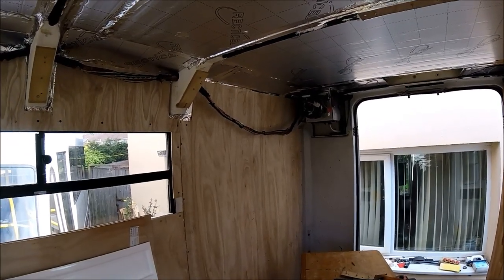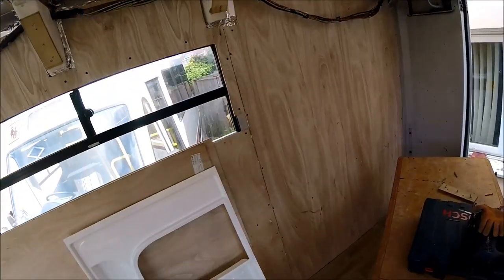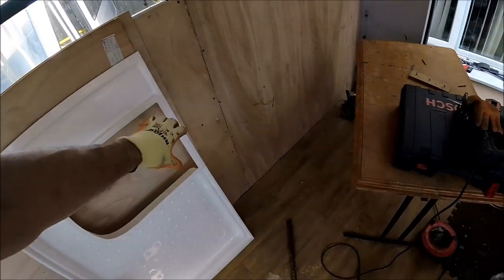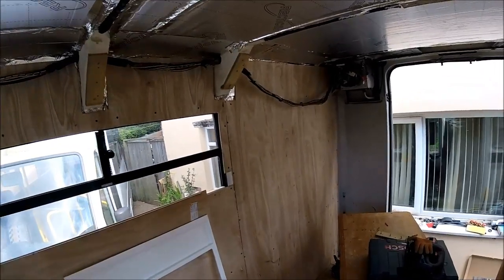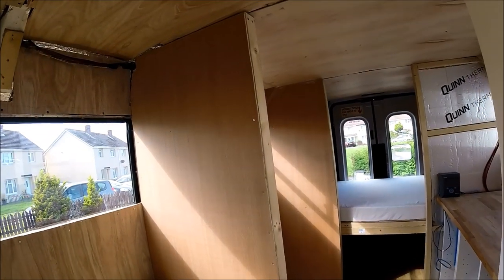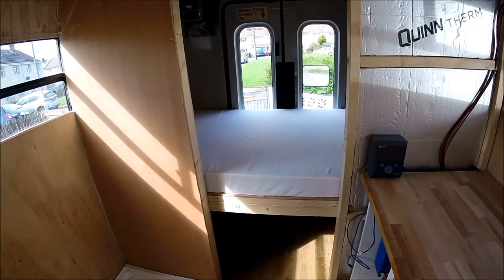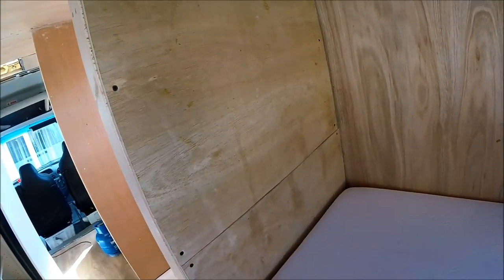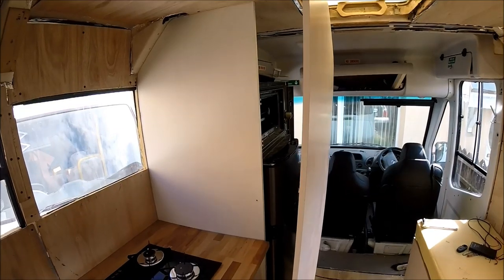Building Bedroom & Bathroom Walls In Mercedes Minibus Motorhome Conversion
This video covers building the internal walls in a Mercedes Sprinter based mobility minibus motorhome conversion.  The motorhome walls are to divide the living area off from the bedroom and bathroom.  The motorhome walls are made from standard csl construction timbers, then the motorhome walls are insulated with 25mm PIR foam boards and boarded over with ply to allow a nice flat surface for the final cladding layer to be bonded to.  Once constructed, the RV walls allow for a good sized bedroom with a full sized small double mattress fitting perfectly in the bed area and the bathroom is built to allow the larger style shower tray to be fitted.

NO CLAIMS CAN EB MADE AGAINST MUSIC USED IN MY VIDEOS.
Any Claims against music used is totally fraudulent